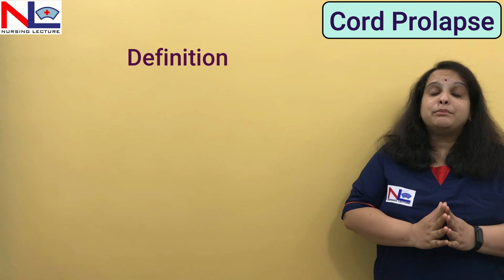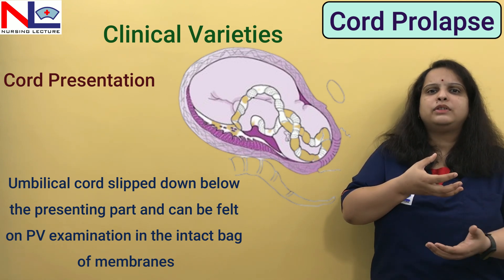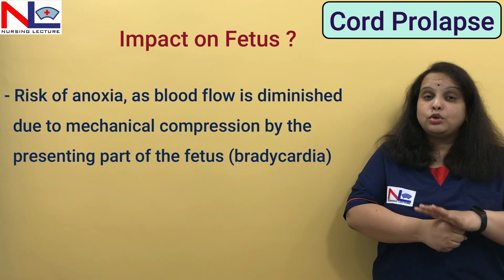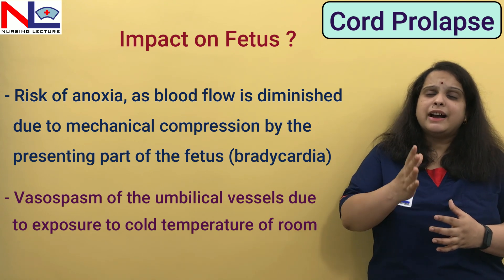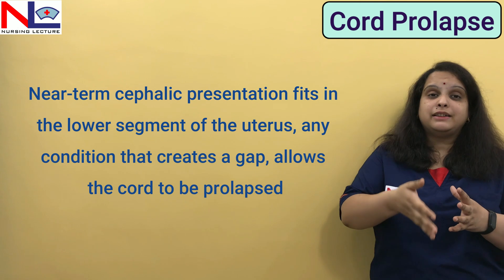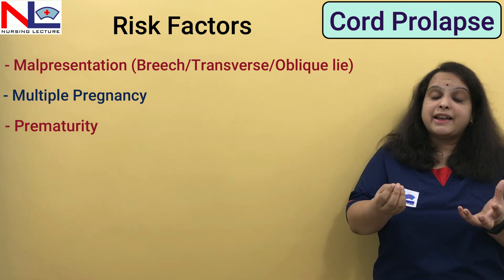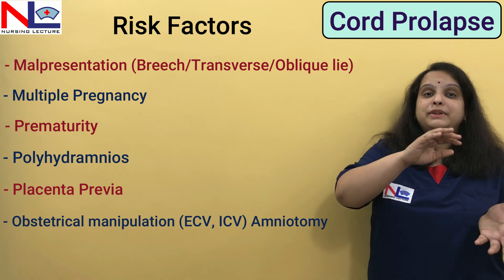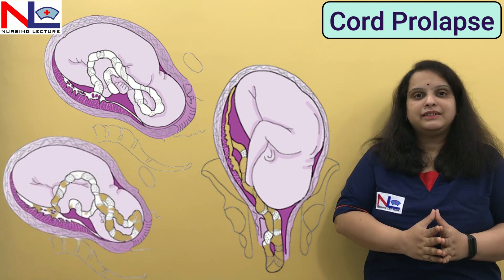Cord Prolapse | Definition, Risk factors, Diagnosis | Nursing Lecture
Cord prolapse is an emergency condition where the cord comes in front of the presenting part, various clinical varieties are-
- Occult prolapse
- Cord presentation
- Cord prolapse

Risk factors are conditions in which the fetus is not able to fit in.

00:00 Definition of cord prolapse
01:10 Clinical varieties in Prolapse of umbilical cord
02:35 Impact on the fetus due to cord prolapse
06:32 Risk factors causing cord prolapse
09:13 Diagnosis in prolapse of the umbilical cord